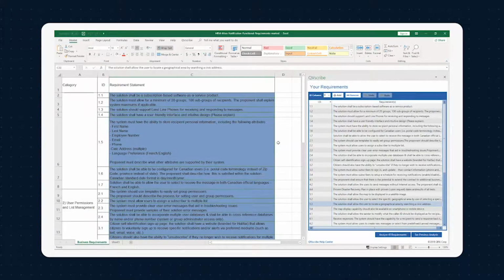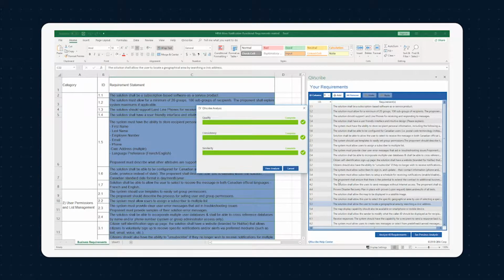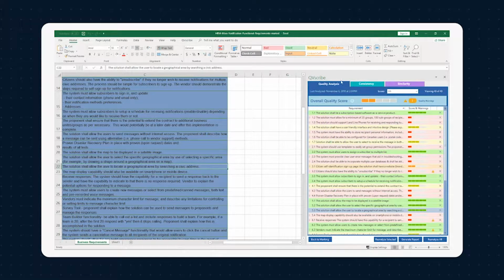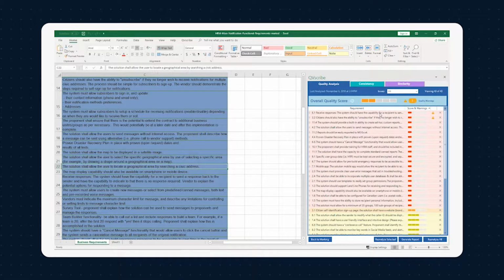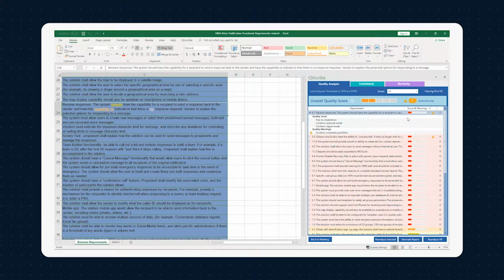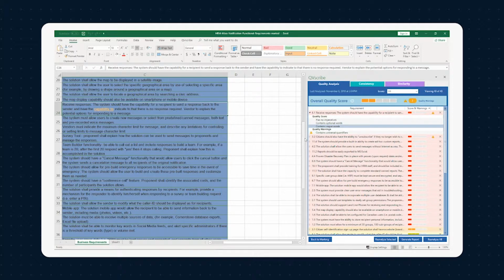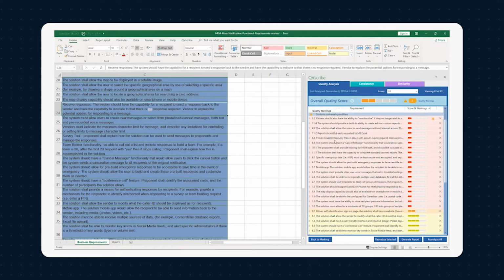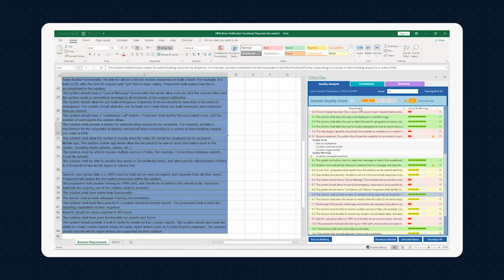QVscribe for Excel Quick Tip 2- Navigating the Quality Analysis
This video was made with version 2.5.4 of QVScribe Excel. This product is constantly being updated, so this video may be out of date.

To get the most up-to-date information of the product and it's usage on Excel, visit these links: